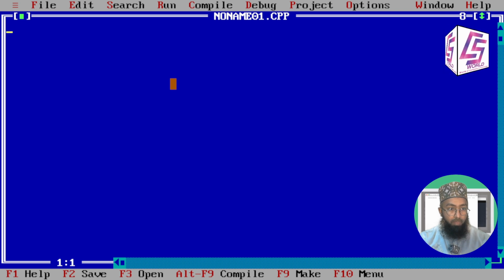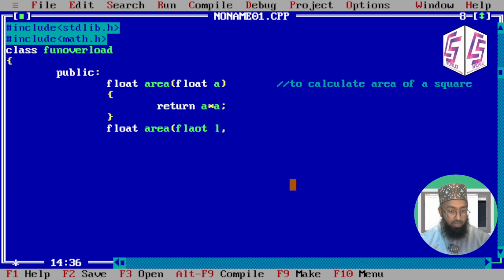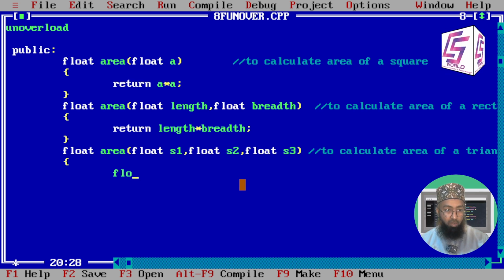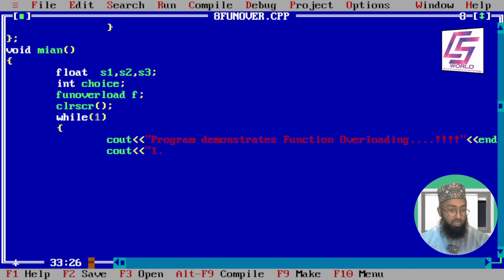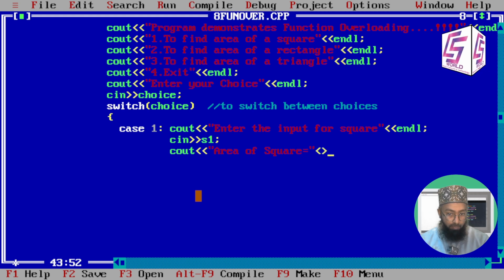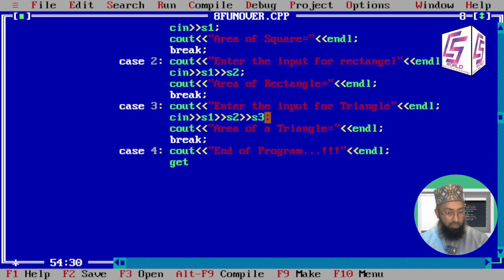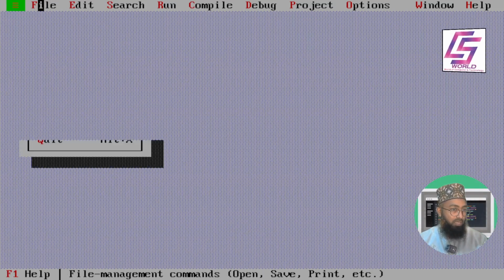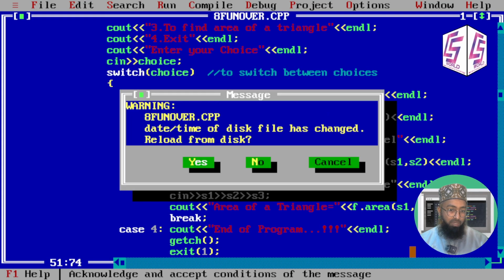2ndpuc computerscience lab 8th program areaofsquare areaofrectangle areaoftriangle c